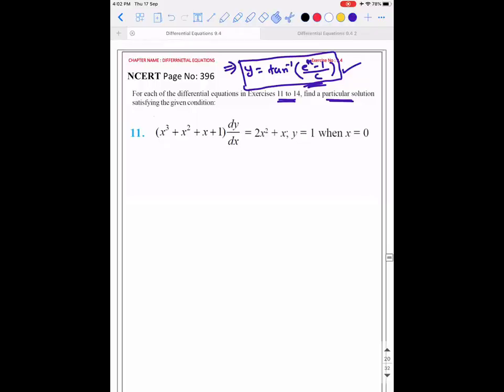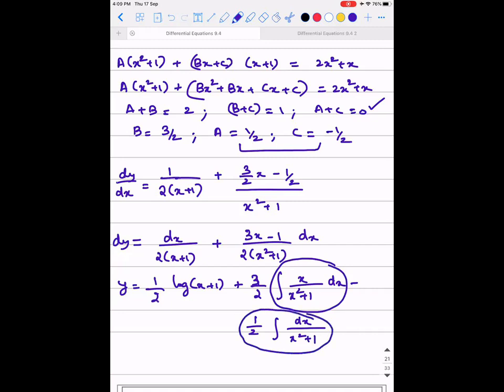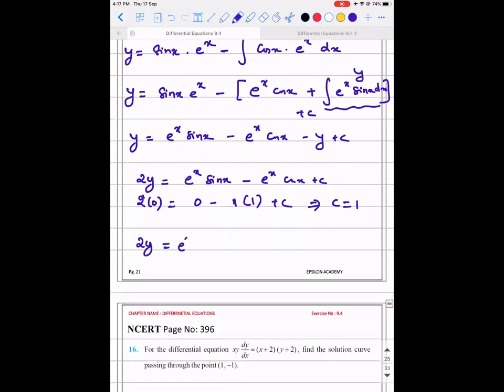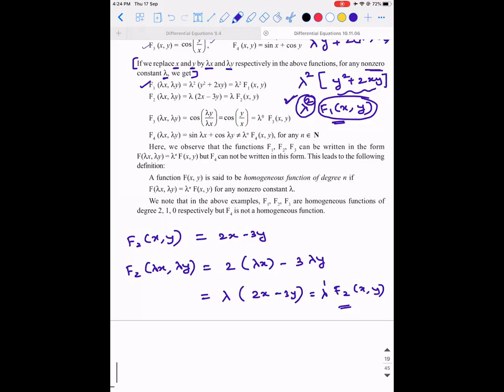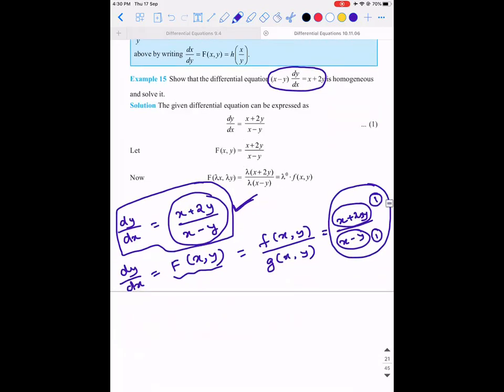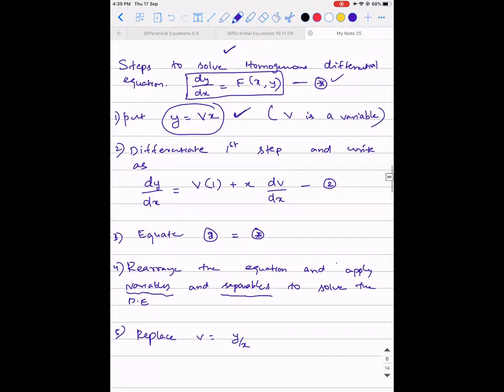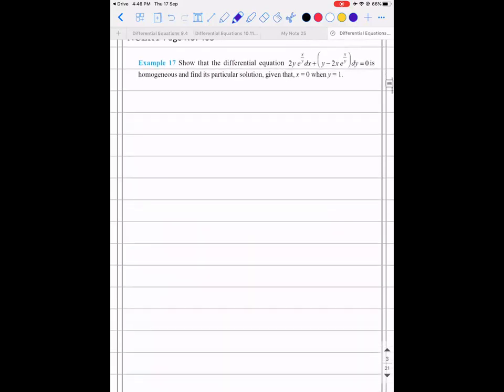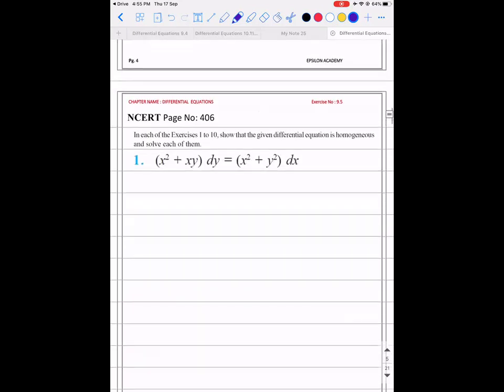XII Math 17th Sep 2020